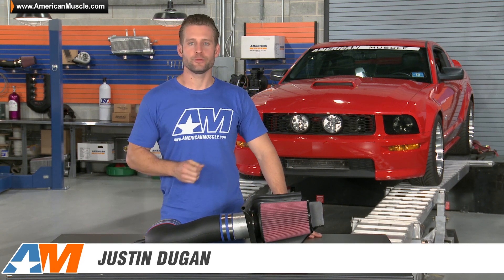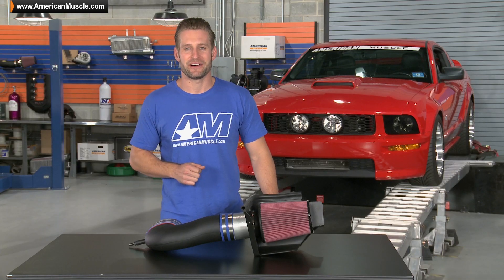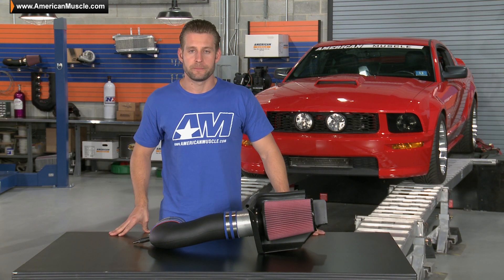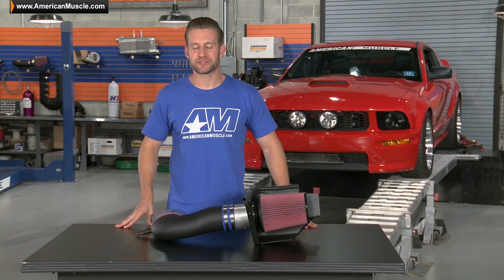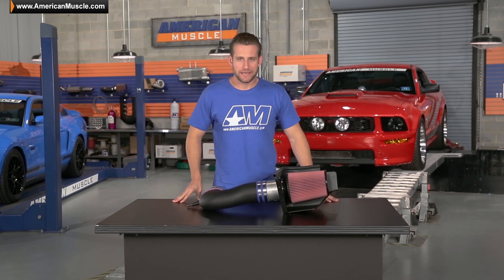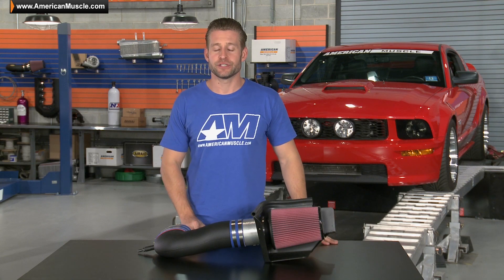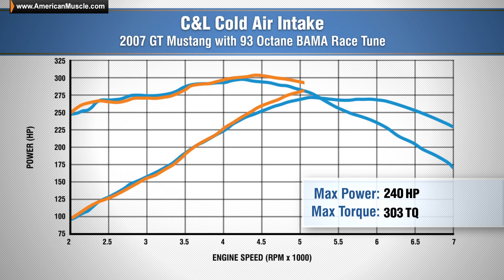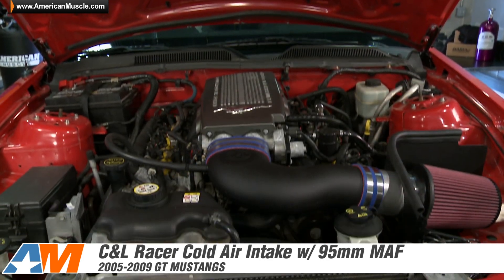Mustang C&L Racer Cold Air Intake (2005-2009 GT) Review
Are you looking to get large amounts of cold air to your engine, quickly? Look no further than a C&L Cold Air intake system for your Ford Mustang!

Improved Performance. If you're looking for a cold air intake that accommodates aggressive performance from your Mustang GT, check out this C&L Racer Cold Air Intake. One of the reasons why this intake is great for explosive performance is the 95 mm MAF housing. Because of the massive size of the MAF, you absolutely must run a tune as part of the setup with this cold air intake. We recommend a custom Bama tune to get the most from your setup. You can put this intake on any 2005 to 2009 Ford Mustang GT model. Durable Build. You get a high quality cold air intake, complete with a roto-molded plastic tube, ABS heat shield, and a reusable air filter. At the top of the heat shield is a rubber gasket to seal out the hot air whenever the hood is closed. Simple Setup. Getting this cold air intake into place on your Mustang GT is easy, because you don't need to drill anywhere. The intake mounts onto the car using the stock locations, so you only need basic hand tools like screwdrivers, sockets, etc. You should only need to set aside about an hour to bolt this system in place.

Item #: 98409